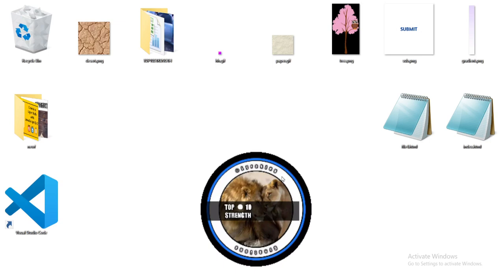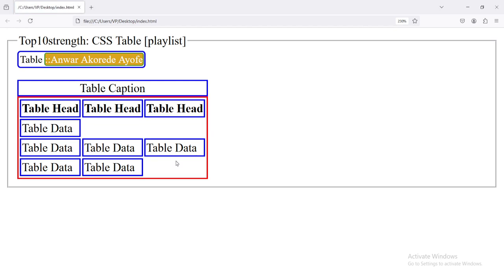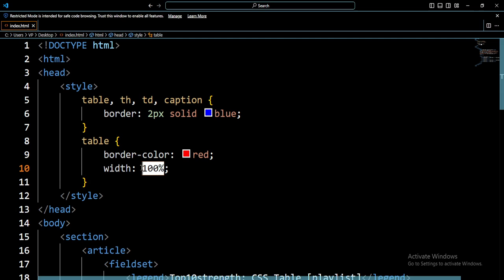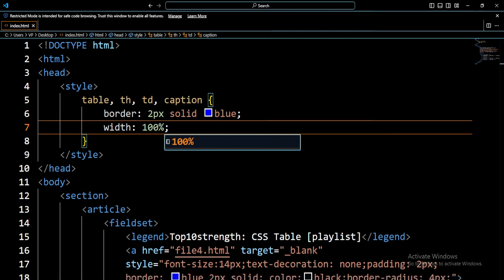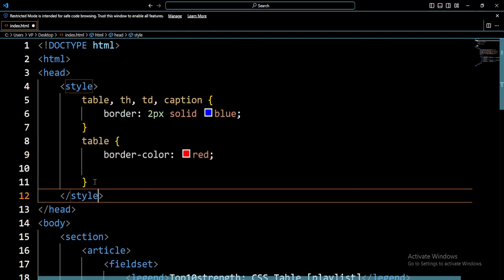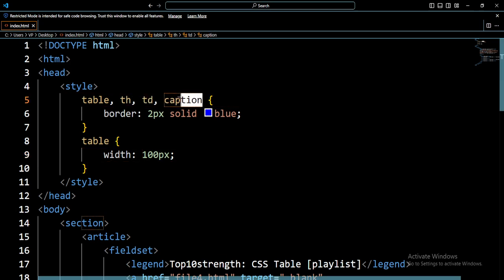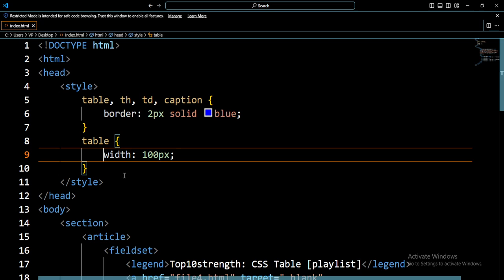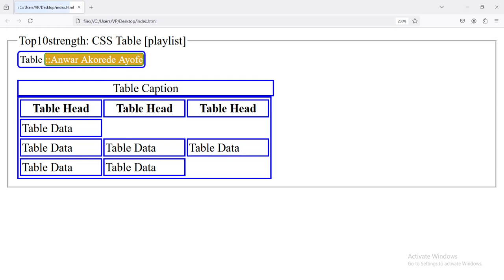Haa... 😲 Html CSS Tutorial: 310 How to increase or decrease Table Width - HTML CSS Table